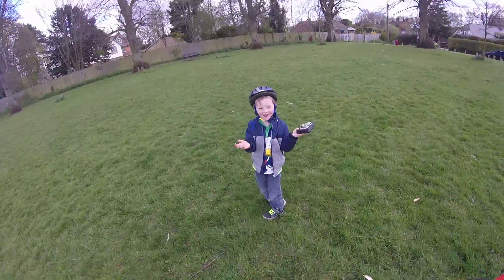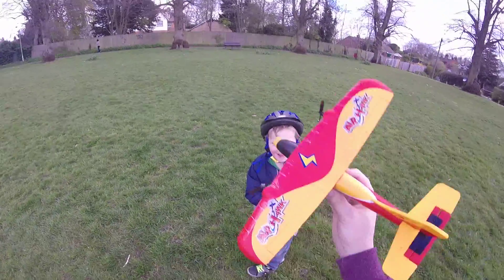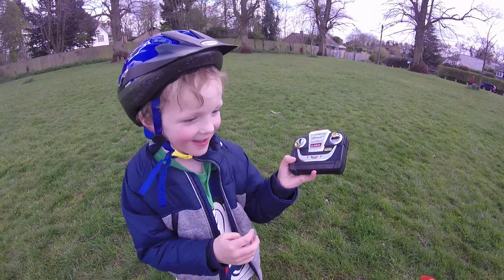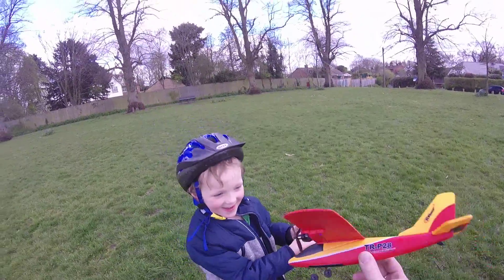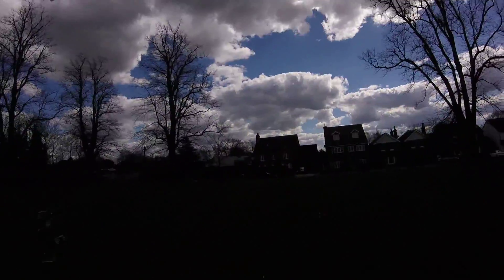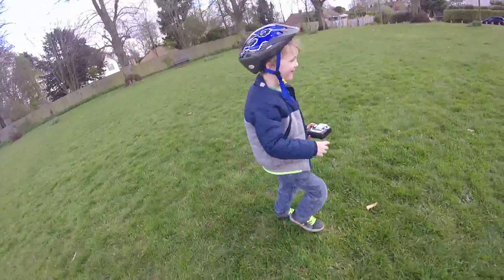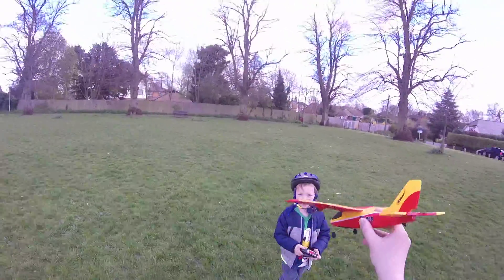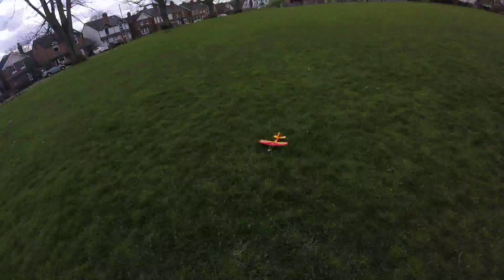jackson gives instructions